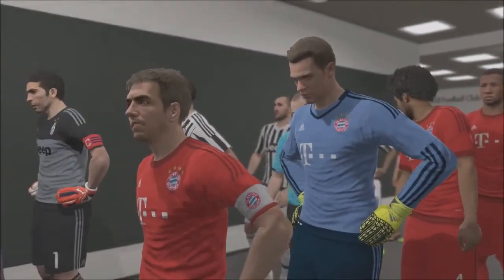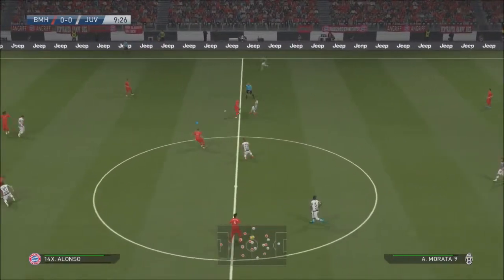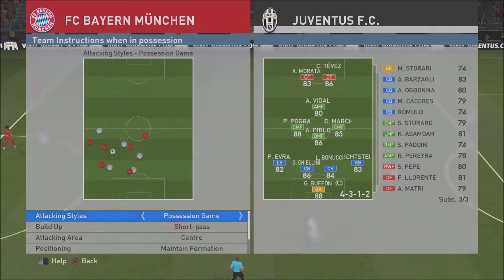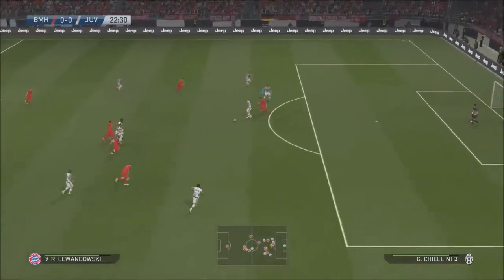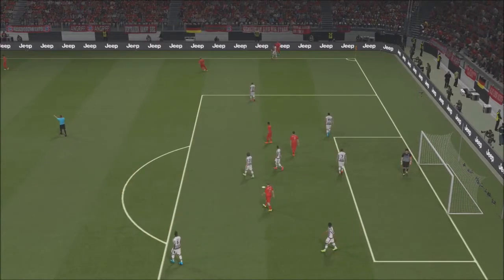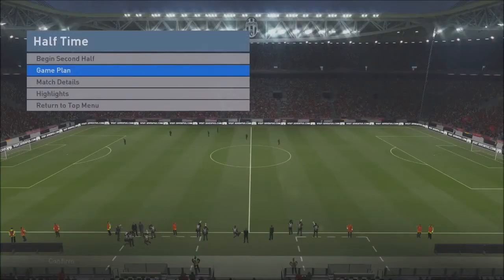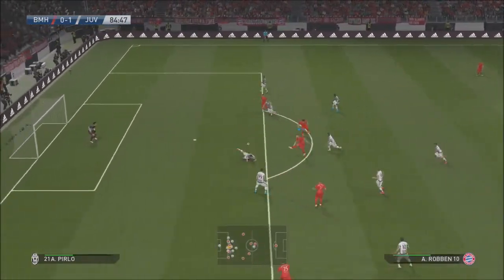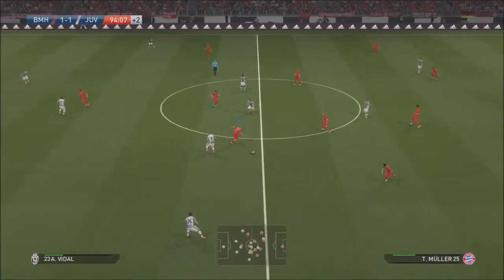PES 2016 - (DEMO) BAYERN MUNICH VS JUVENTUS HD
PES 2016 - DEMO - GAMEPLAY NEW